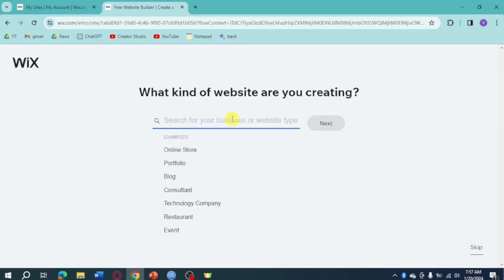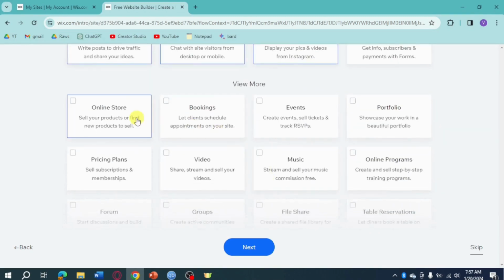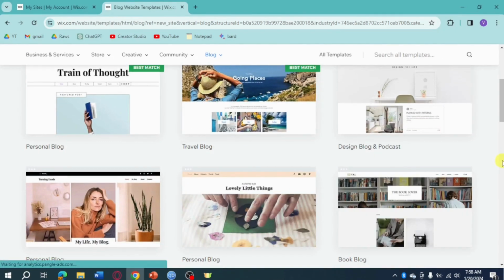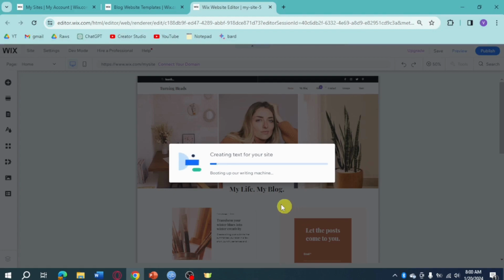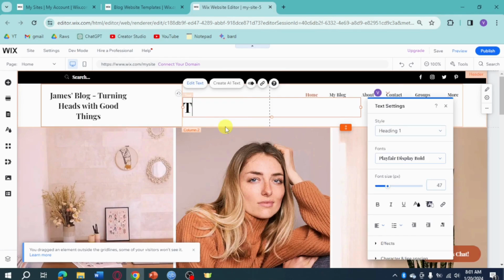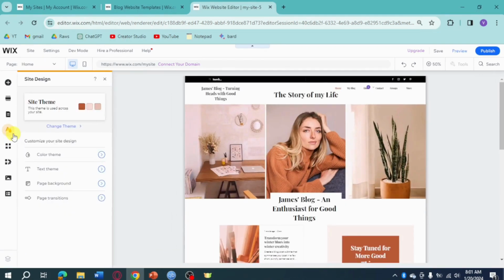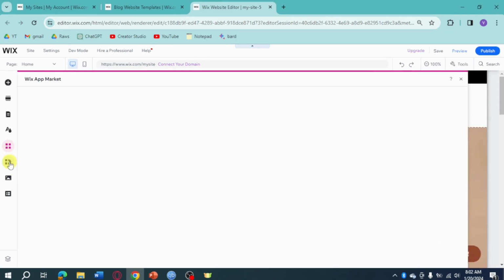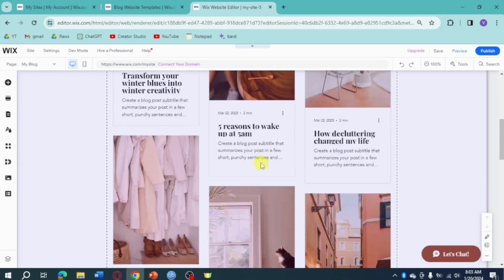How to Create a Blog in Wix | Wix Tutorial (2027)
Looking to start a blog on your Wix website? This video will guide you through the process step-by-step, perfect for beginners who want to share their thoughts, stories, or expertise online. I’ll show you how to set up a blog in Wix, customize its design, and publish your first post, making it easy for you to connect with your audience.

In this tutorial, you'll learn:
How to add a blog to your Wix website.
Step-by-step instructions to customize your blog layout and design.
Tips for writing and publishing your first blog post in Wix.

Start sharing your voice—follow these steps to create a blog in Wix and begin connecting with your audience today!

Chapters:
00:00:00 - Introduction
00:00:10 - Create a Website
00:01:08 - Add Features to Your Website
00:01:47 - Edit a template
00:02:20 - Generate Efficient and Functional Blog Content
00:02:56 - Add and Edit Elements
00:03:32 - Customize the Contact Group Layout
00:04:06 - Change and Integrate Apps
00:04:41 - Add a Sub page for Blog Feeds